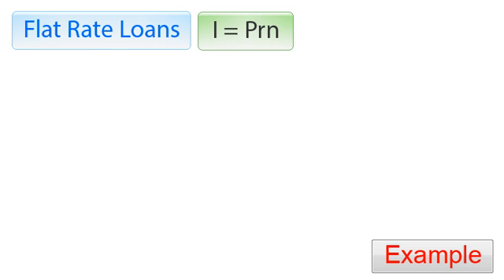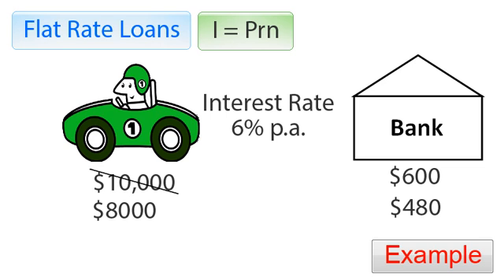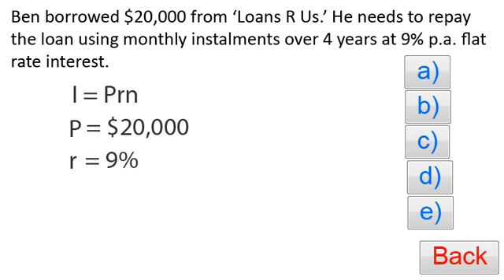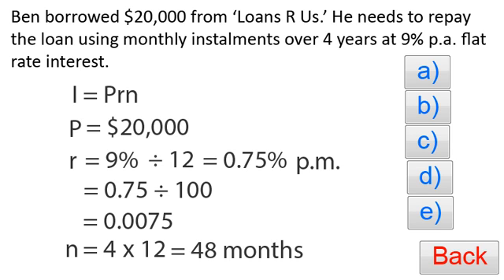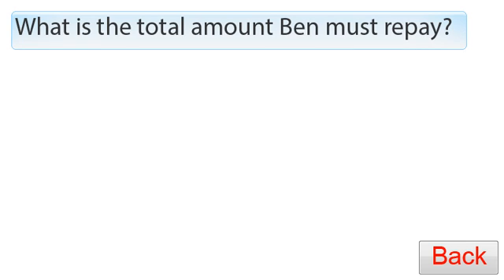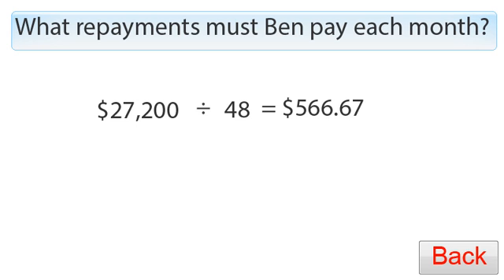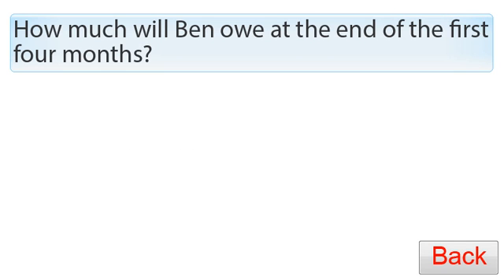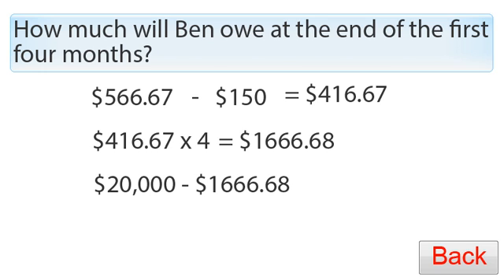Simple Interest or Flat Rate Loans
A description of flat rate loans with a practical application.

Please check out the following maths course I have made with attached theory booklets.